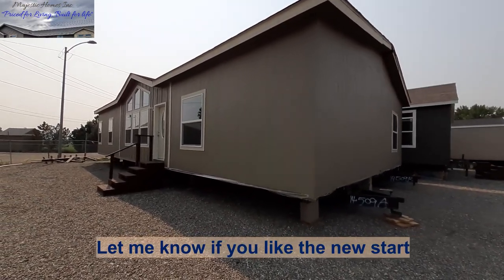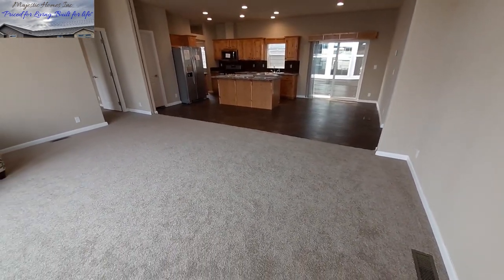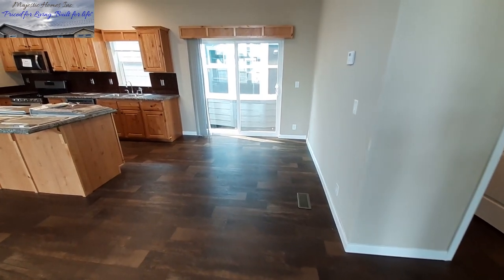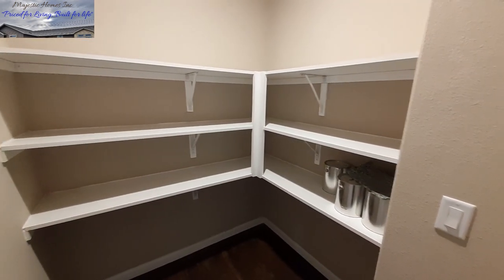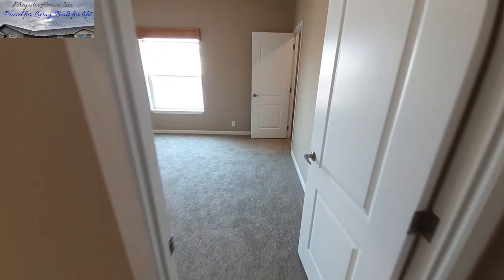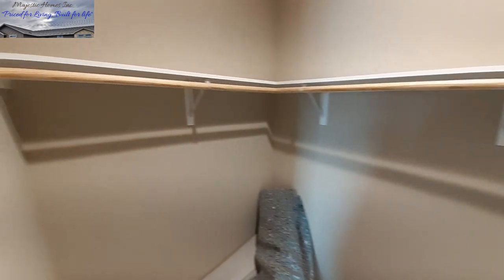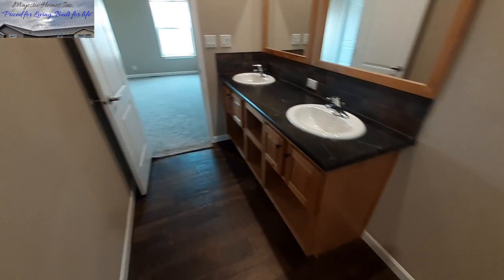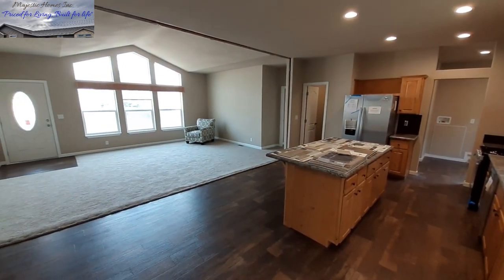One of the best Modular homes by Palm Harbor. Get this any way you want, 3 or 4 bed or 3 & an office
Today we are back at Majestic Homes looking at the Siskiyou Hornbrook series 3 bedroom 2 bath home by Palm Harbor Homes. This home is a one of a kind. You can literally have it your way. You need a 4th bedroom you can get it. Need another bathroom you can get that to. Need an office instead feel free to add that in. All the rooms in this home feel and look really large. The shower in the master bath is a work of art.  This home is 30' by 58' for 1716 sq ft of living space.

For more info on this home click the link below, to get to dealer where filmed